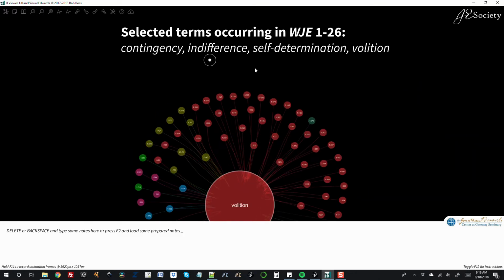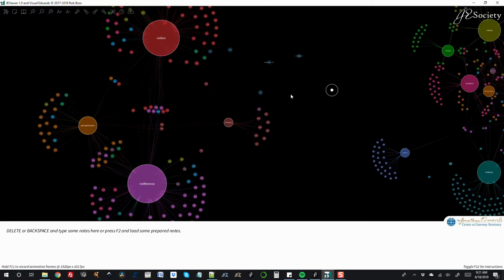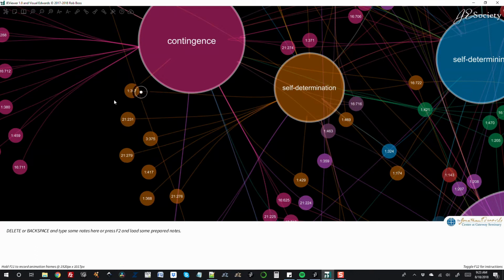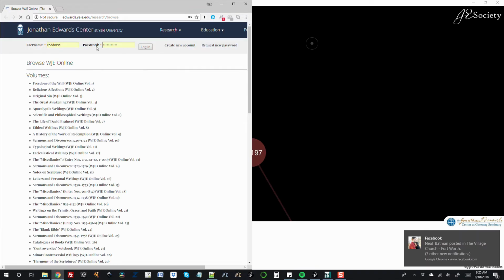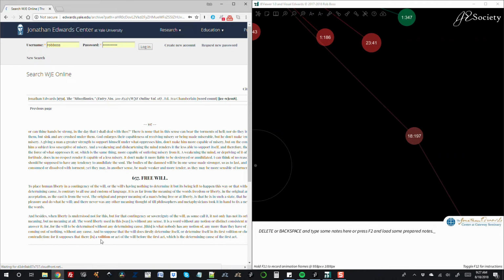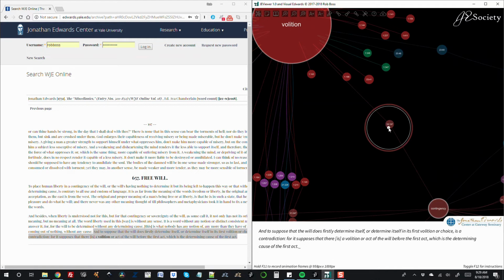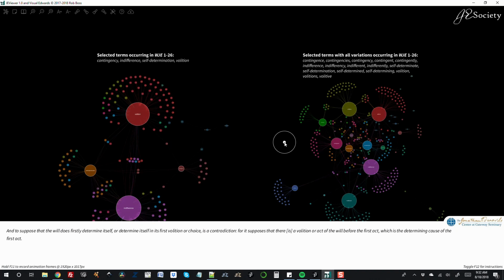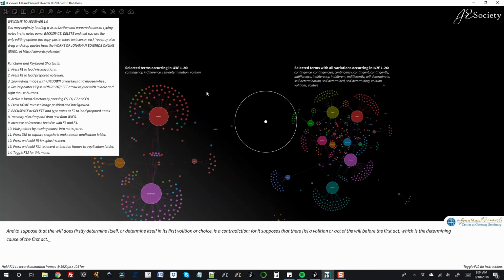Visual Edwards demo